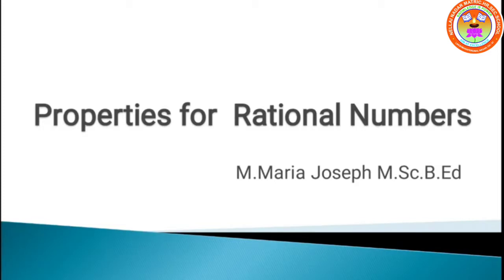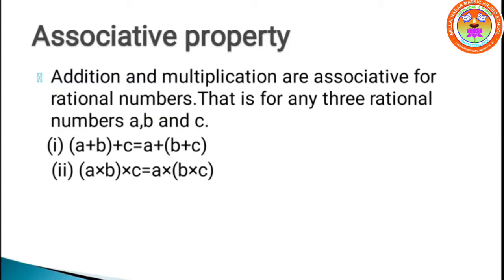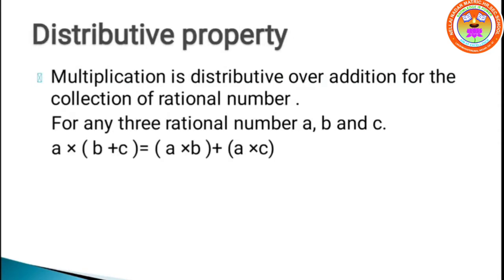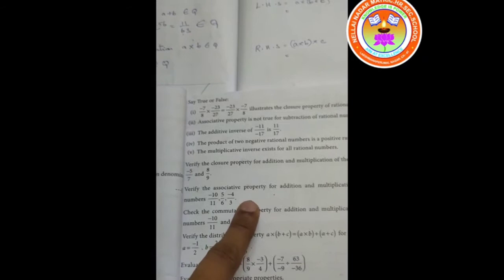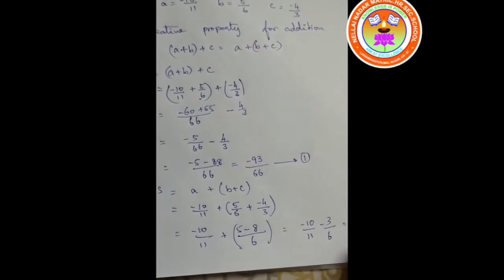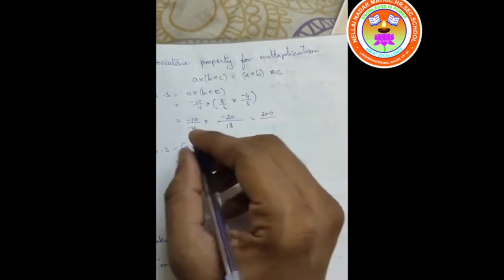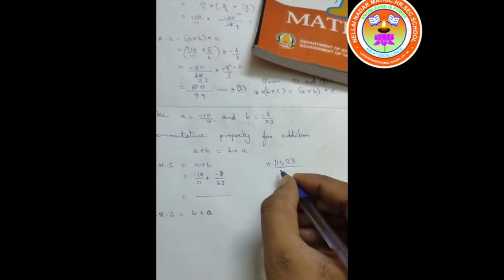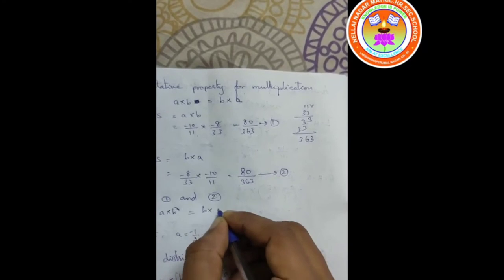STD-8 MATHS TERM-1 (CHAPTER -1 NUMBERS EXERCISE 1.3)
EXERCISE: 1.3